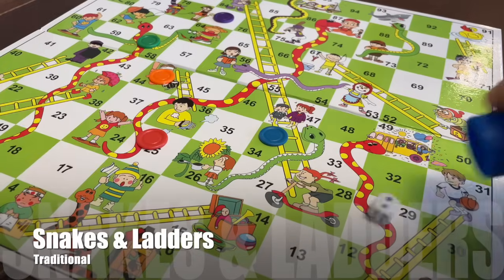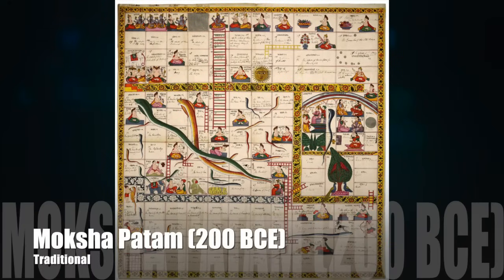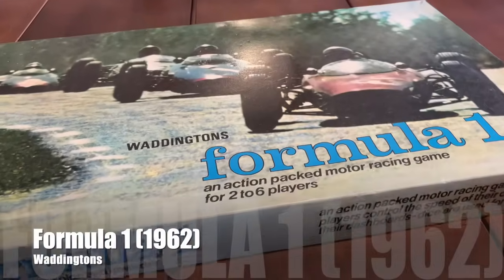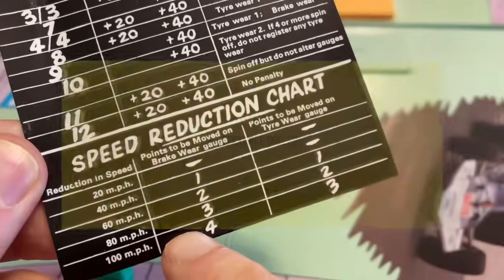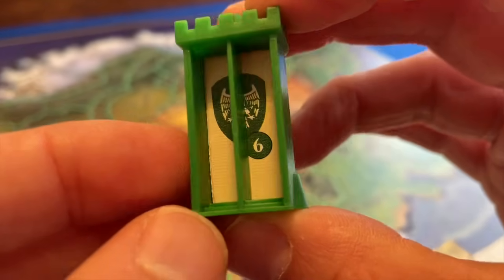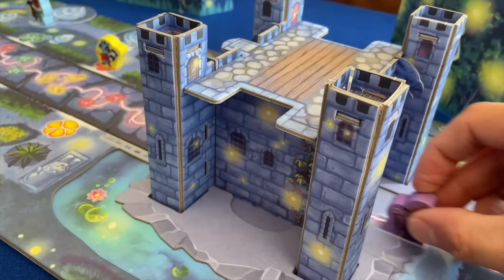How NOT to design a MODERN board game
In this video I list ten untouchable mechanisms and features. Designers - do not put this outdated stuff in your games. You do want your players to have a GOOD time, right?

I’m not here to criticise and condemn older games. These were the building blocks from which our wonderful, extraordinary, rich ecosystem of games evolved. Designers of the past deserve our respect. But that’s not to say they didn’t make mistakes.

The Adam in Wales: Board Game Designer Journal is available worldwide, via Amazon's print on demand service.

You can also purchase a downloadable PDF of the journal from Drive Thru RPG a the following

IF NOT LISTED BELOW, search on your local Amazon for Adam in Wales: Board Game Designer Journal.

The journal provides a multitude of reflective tools to help you develop as a tabletop game designer. This is not a playtesting journal. That is to say, the journal is not focused on one specific game or project. It is focused on you. You are the project.

The journal is broken down into logs, with prompts to guide your reflections.

You will be guided to reflect on:
- Your own definition of success
- Your gaming preferences and those of the market
- Games you have played and what you learned from them
- The people who support you in game design
- How you support other designers
- Your design ethos
- Your goals and ambitions

The journal contains a selection of tools to help you analyse your prototypes in development.

- The Hook Generator - to help you create concepts which will catch attention
- The DARE Model - to help you prioritise your ideas
- The Ladder Model - to help you determine how engaging your game is
- The Idea : Execution Matrix - to help you determine how likely your game is to achieve commercial success
- Player Journey Maps - to help you identify the pain points in your games

These tools are all based off of models and matrices developed and discussed on the Adam in Wales Youtube Channel. If you would like more information about any of these topics, there is a huge amount of information within that channel.

0:00 Introduction
2:48 Game Designer Journal
4:49 Player Agency
13:02 Event Decks
16:45 Exact Rolls
18:12 Move Backwards
19:41 Swap Places
21:09 Miss a Turn
23:07 Runaway Leaders
25:56 Reference Tables
28:25 Limited Player Count
29:38 Component Quality
31:28 Roll and Move
32:49 Take That
33:50 Memory
34:52 Player Elimination